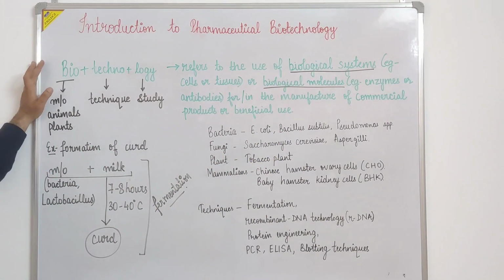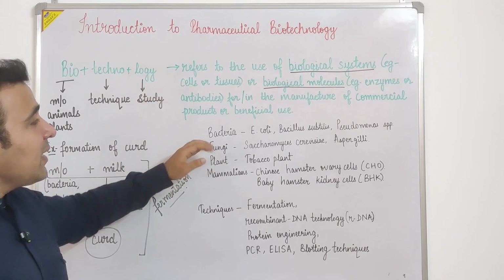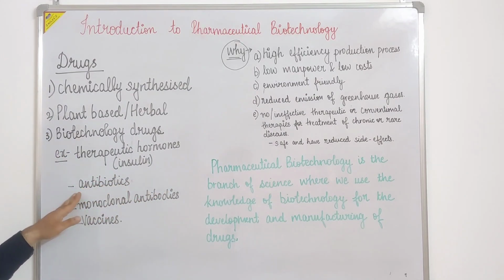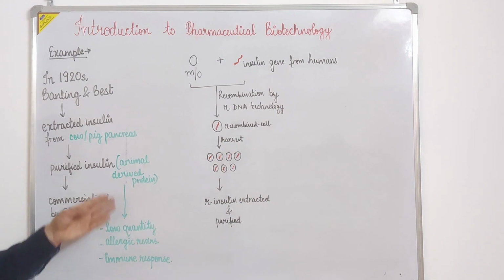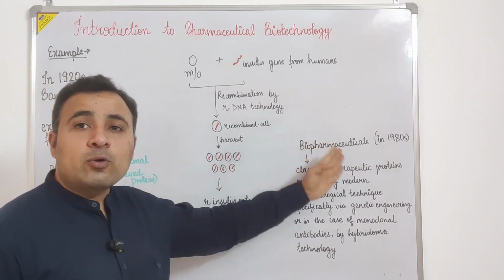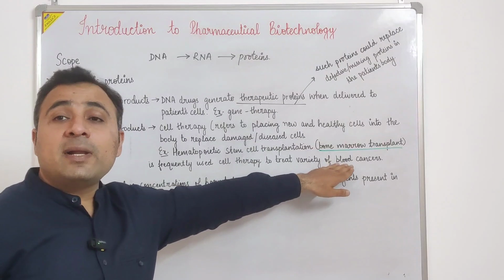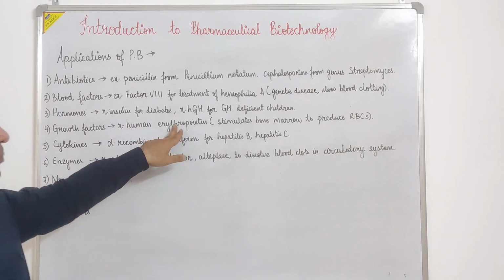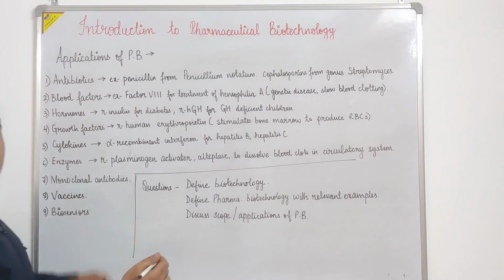Introduction to Biotechnology with reference to Pharmaceutical Sciences.Dr. Rohit Kapoor. Segment 1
This video gives sufficient introduction about pharmaceutical biotechnology and its application.